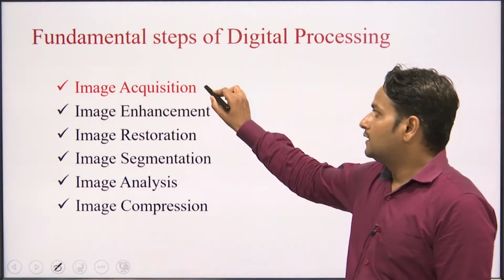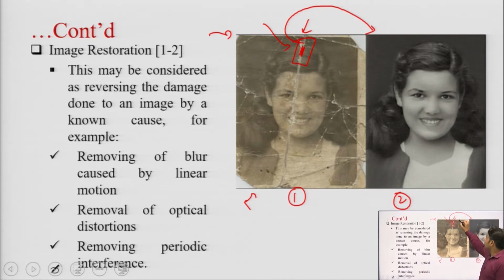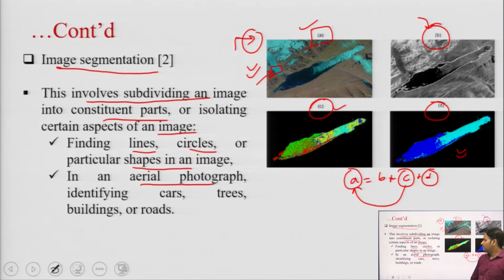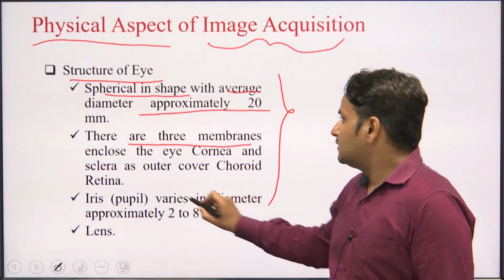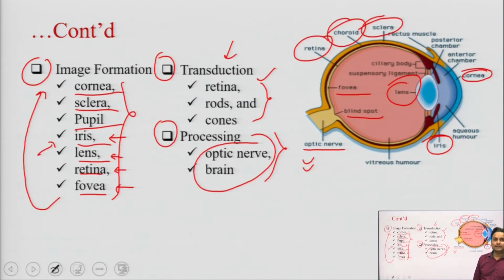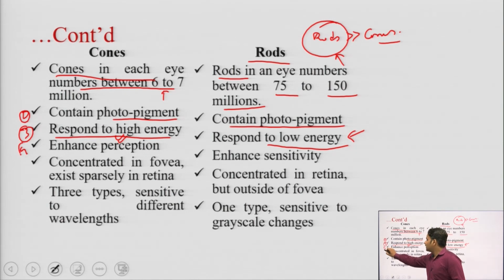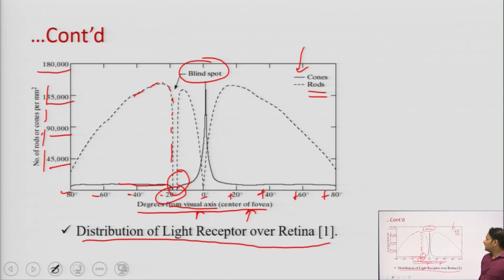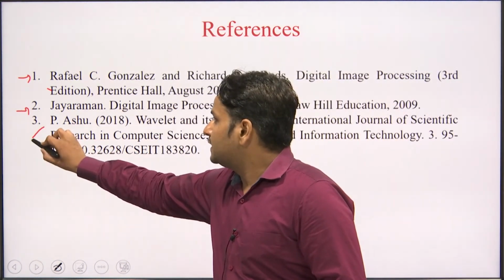Digital Image Processing || AKTU Digital Education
Digital Image Processing | Introduction: Fundamental Steps of DIP & Physical Aspect of Image Acquisition |